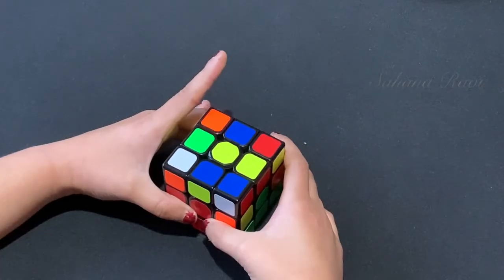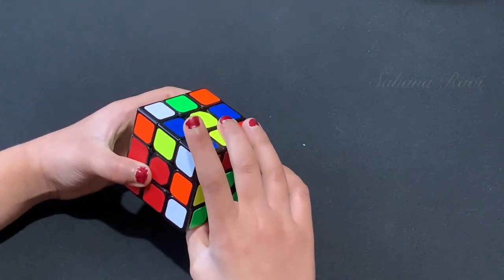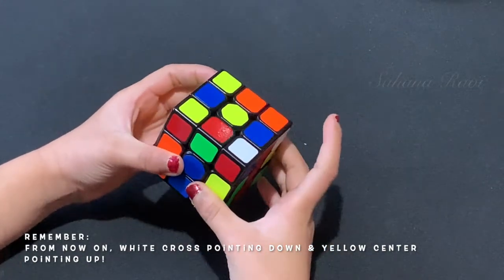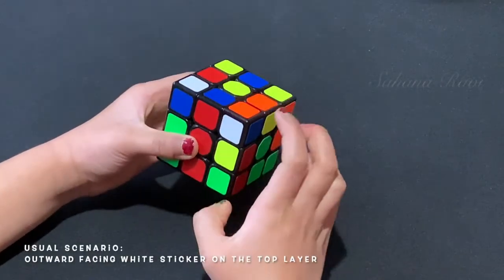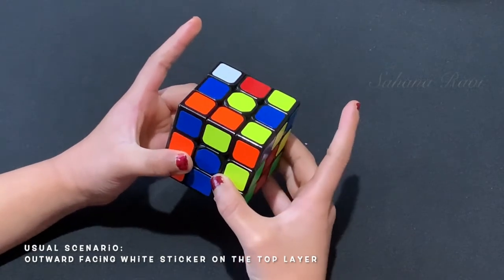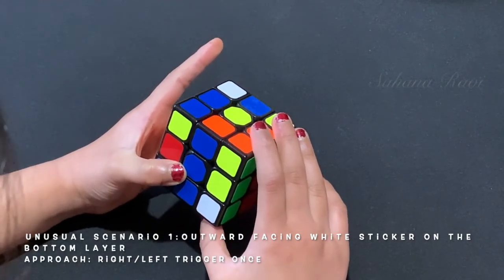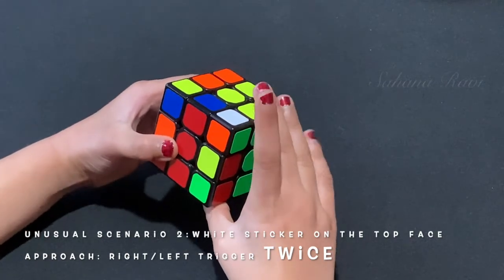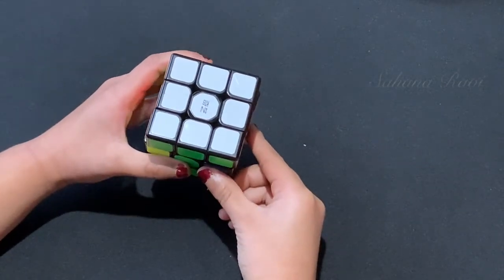How to solve a Rubik's cube | Solve Bottom Layer | Step 3 of 8 | Easy beginner step by step tutorial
In this video series, I'm going to show you how to solve a 3x3 Rubik's cube with an easy method I learnt. There are many ways to solve a cube, this is just one of them. Using this method, you are guaranteed to solve any scrambled cube in 8 easy steps. We're gonna focus on solving the cube, one step at a time.

In this video, I have explained how to solve step 3 of 8 - How to solve the Bottom Layer.

I'm just 8 years old and I find this method really easy. I hope you find this tutorial useful and are able to take the steps to solve the Rubik's cube...